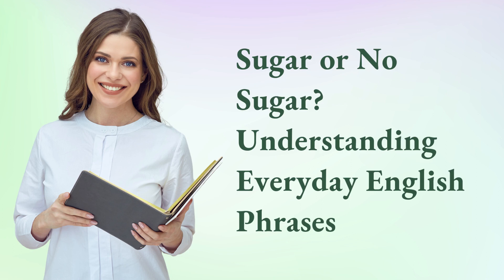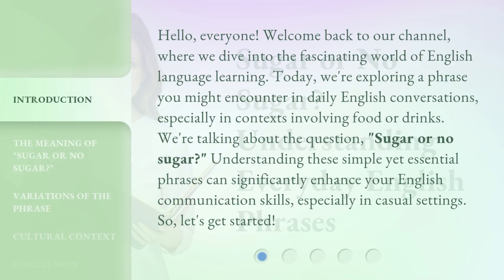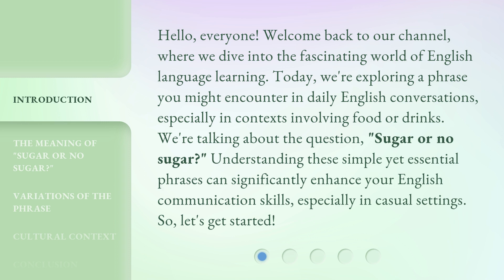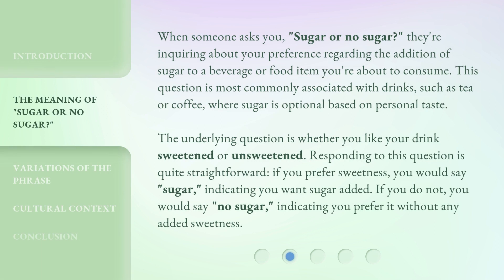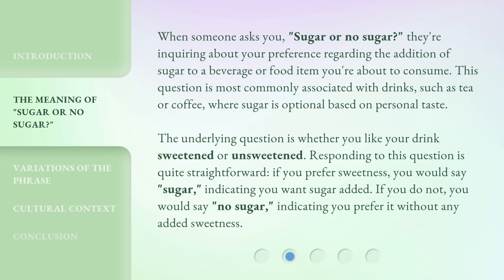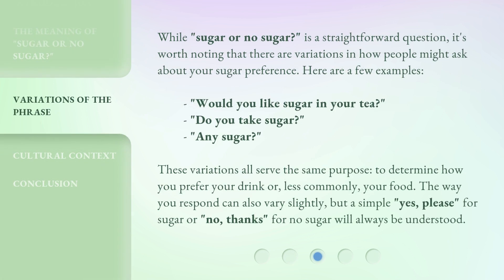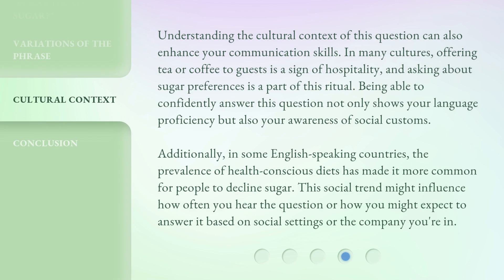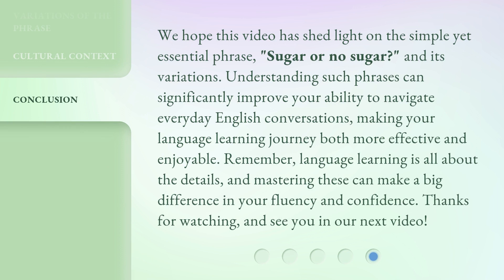Sugar or No Sugar? Understanding Everyday English Phrases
Cracking the Code: Decoding Everyday English Phrases • Unravel the mystery behind everyday English phrases and learn the true meaning behind popular expressions. From 'Sugar or No Sugar?' to 'Break a Leg,' this video will help you navigate the complexities of the English language with ease.

00:00 • Introduction - Sugar or No Sugar? Understanding Everyday English Phrases
00:43 • The Meaning of "Sugar or No Sugar?"
01:27 • Variations of the Phrase
02:05 • Cultural Context